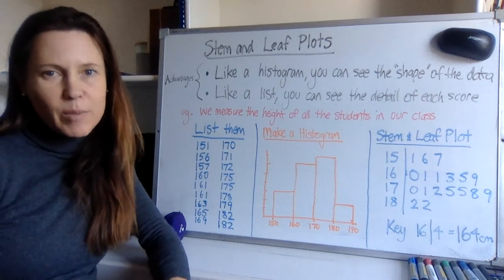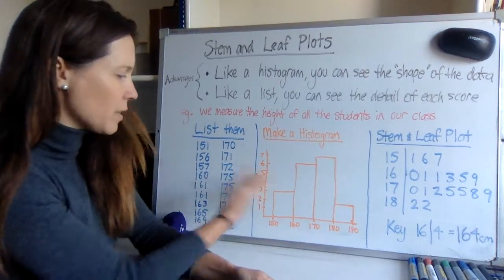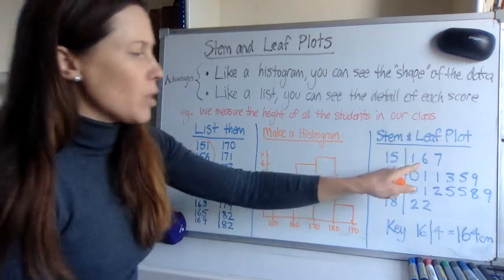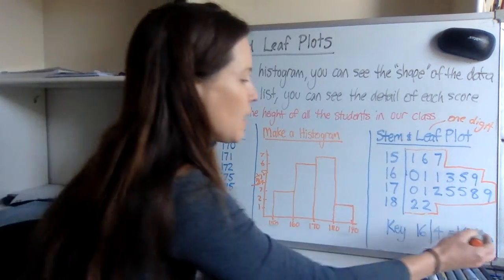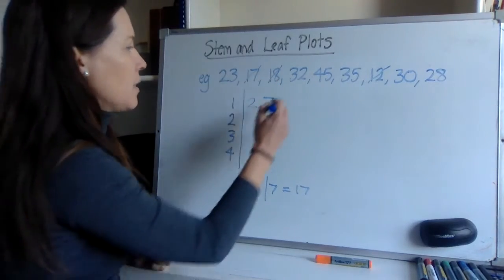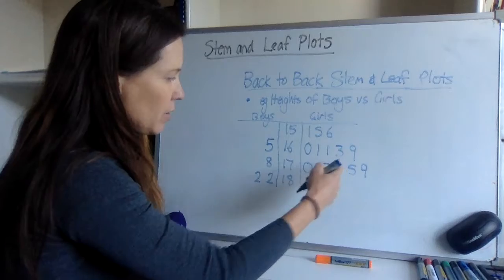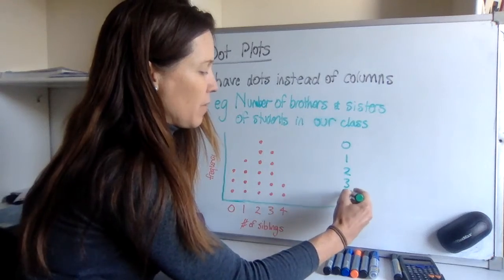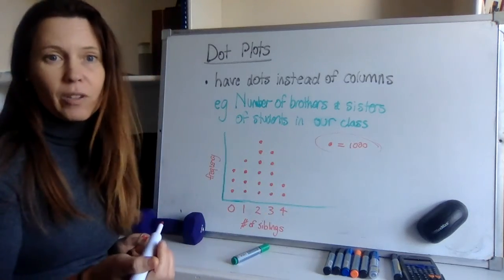Stem and Leaf Plots and Dot Plots